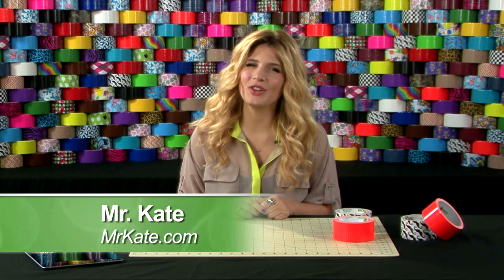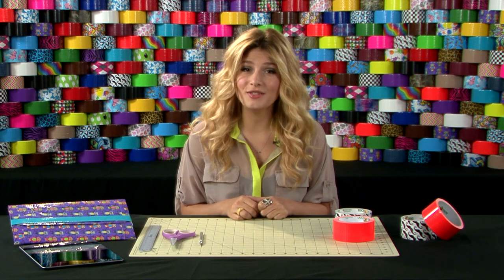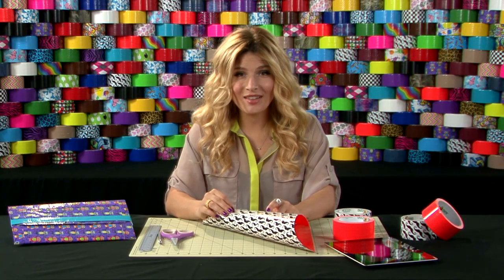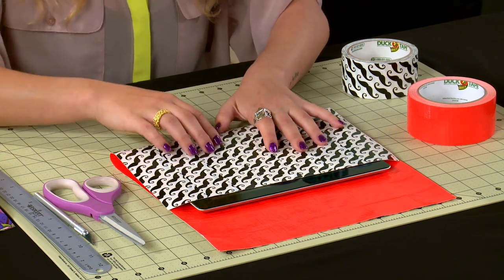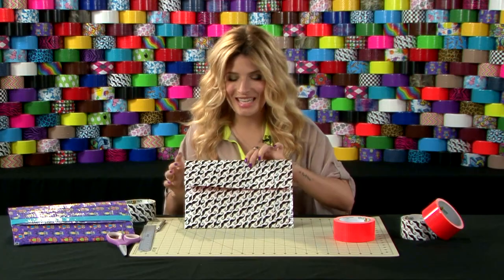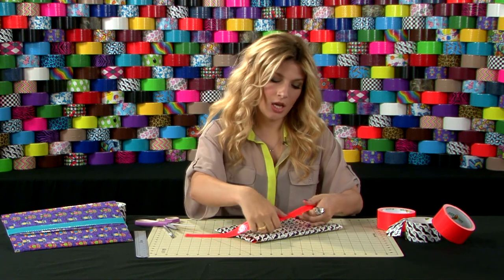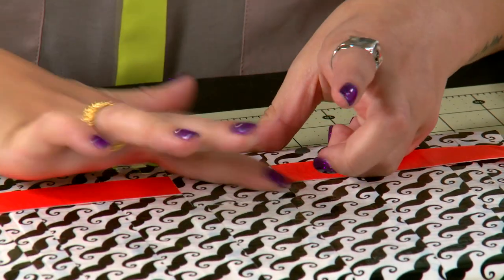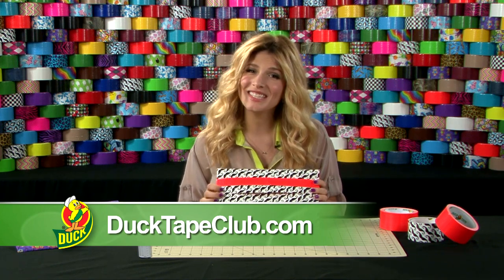How to Craft a Duct Tape Tablet Cover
Learn how to craft a DIY tablet cover using Duck Tape® brand duct tape in this easy craft tutorial from DIY blogger and YouTuber Mr.Kate. This tablet cover was made using a mustache printed duct tape and an orange color theme, but with hundreds of colors and prints available, you can substitute these tapes with any style you choose.

SKILL LEVEL
Beginner

DUCK TAPE
Duct tape colors/prints used in this video:

Scissors
Craft Knife
Crafting Mat
Tablet

INSTRUCTIONS
(00:28) Create duct tape fabric that will fit the tablet.
(00:40) Fold fabric to make a pocket. Tape sides together.
(01:02) Make your strap and attach to the back of fabric.